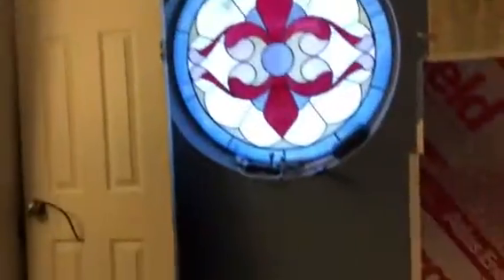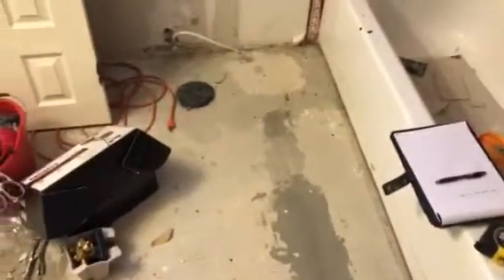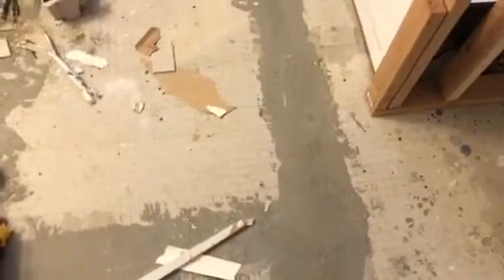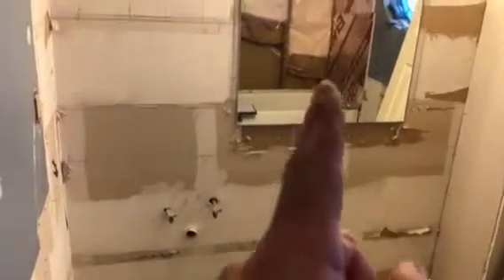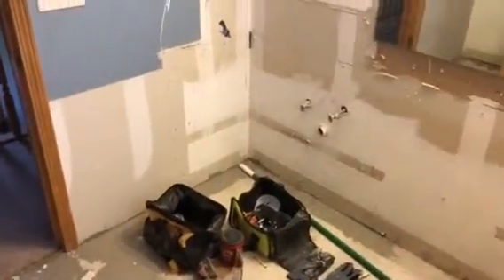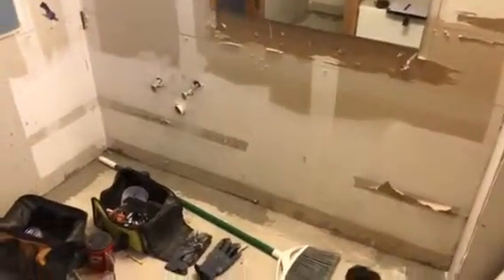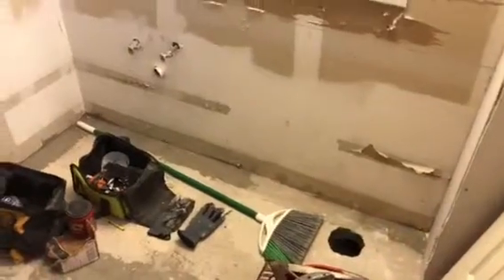Martin hall bath 2